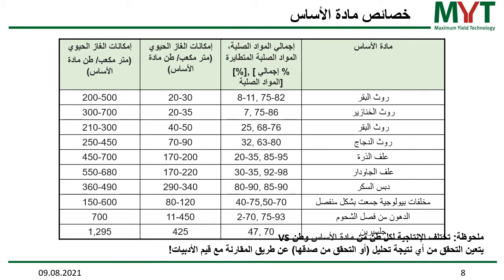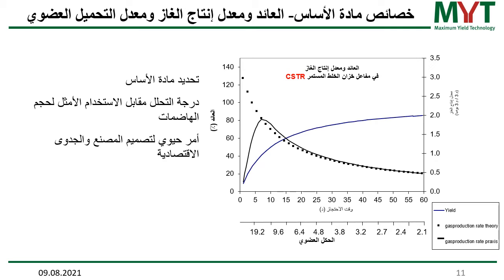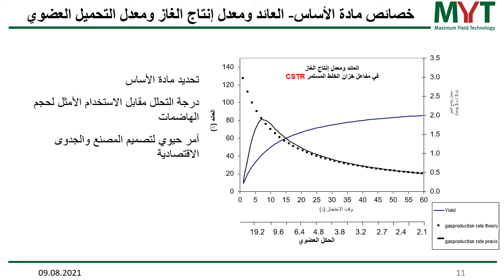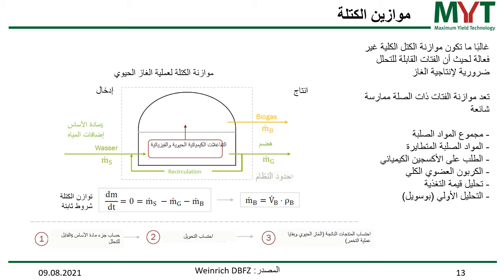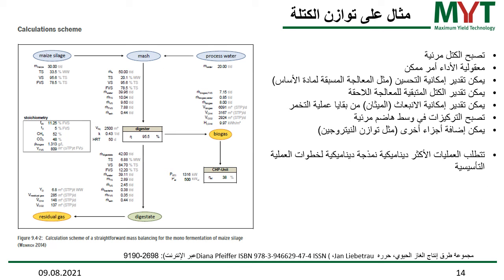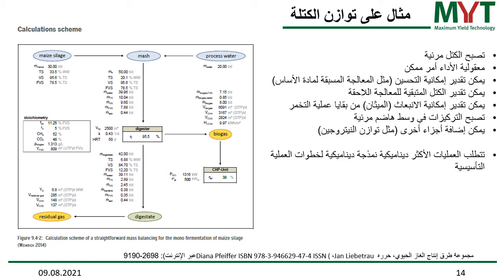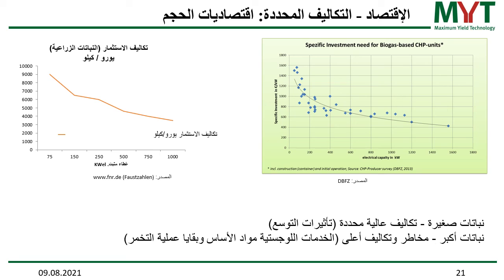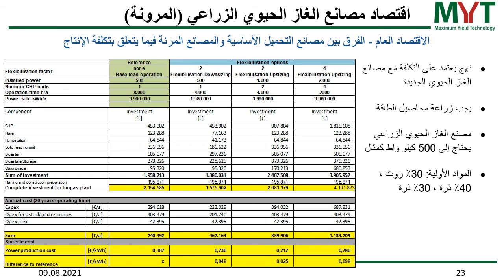GIZ Biogas Part05 project development